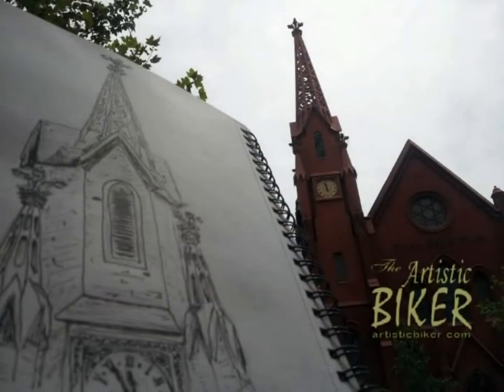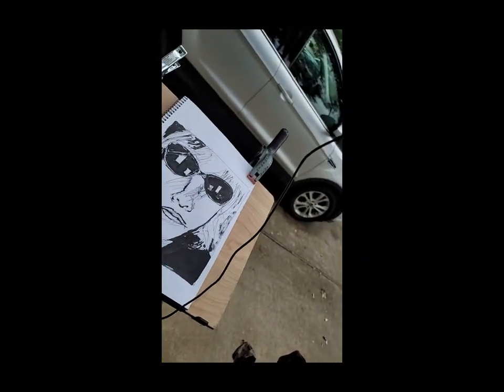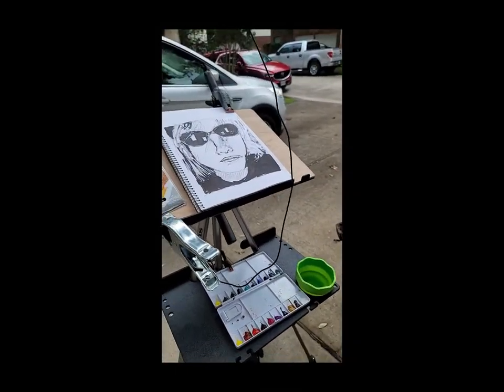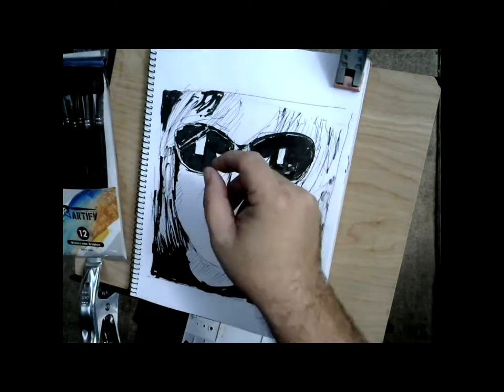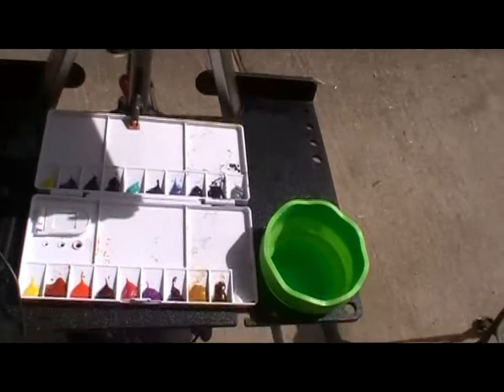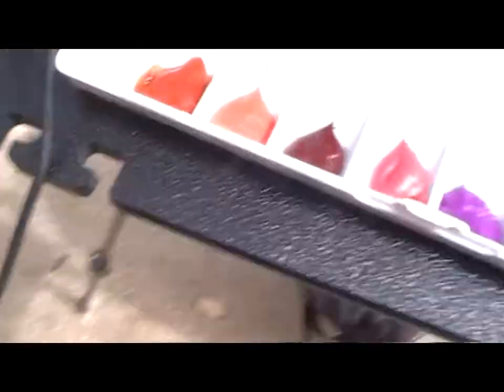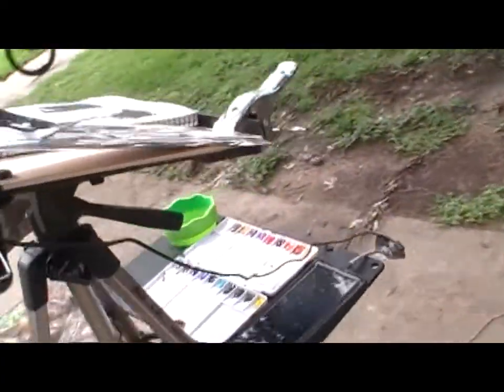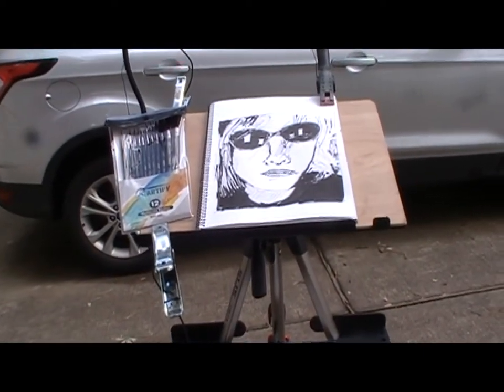Mobile Art Studio for the Motorcycle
I've been wanting to do a lot more on site painting. The shut down postponed that as I wasn't allowed to go anywhere! Now, as things are opening back up, I want to start making trips on the bike with my new mobile studio art bag. I'm hoping to interview some people and learn some things along the way!
I was contending with a rainy afternoon when I filmed this so I hurried a bit. I'll have more detailed pics on the

If you've been entertained, consider buying me a coffee (or a beer)

I create most of the videos live on twitch and as long as they're hosted there (a month I think) please feel free to view the real time videos there. New Top Tier members get nudes or artwork, their choice